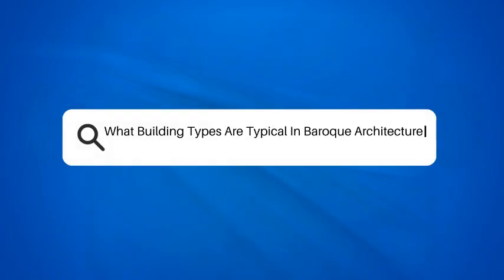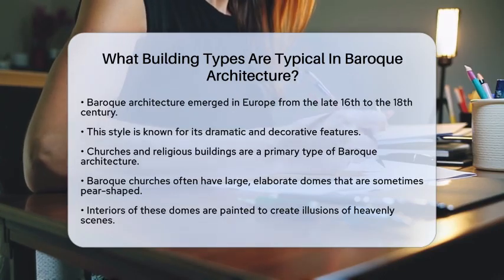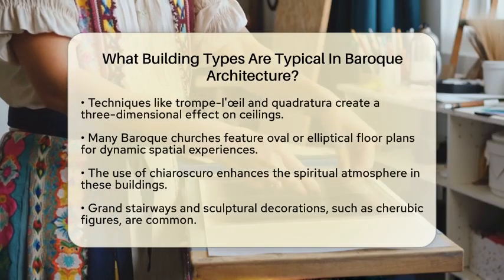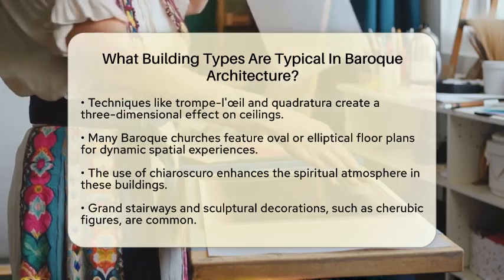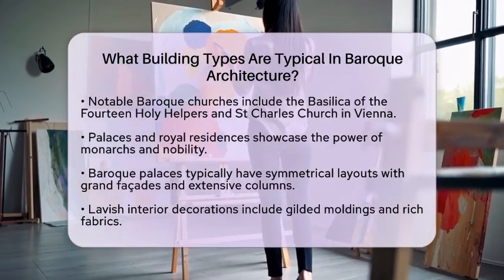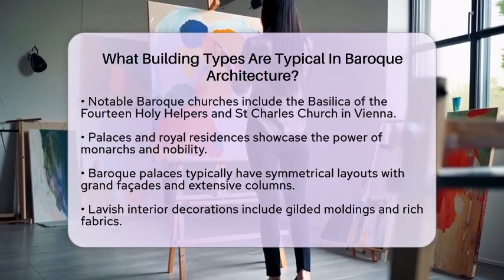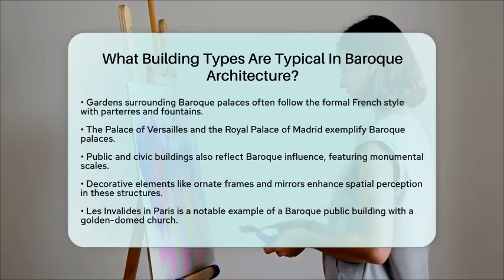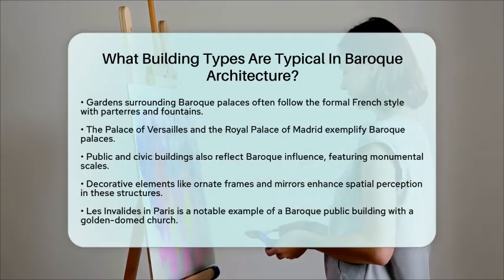What Building Types Are Typical In Baroque Architecture? - Art Across Cultures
What Building Types Are Typical In Baroque Architecture? In this engaging video, we will take you on a journey through the captivating world of Baroque architecture. This style, which thrived in Europe from the late sixteenth century to the eighteenth century, is celebrated for its ornate and dramatic designs. We will highlight the various building types that define this architectural movement, focusing on the unique characteristics that make each one special.

From grand churches adorned with stunning domes and intricate interiors to opulent palaces that showcase the grandeur of royalty, Baroque architecture is a feast for the eyes. We will also explore how this style influenced public and civic buildings, creating spaces that not only serve functional purposes but also inspire awe and admiration.

Join us as we discuss the features that set these structures apart, including their layouts, decorative elements, and the emotional experiences they evoke. Whether you are an architecture enthusiast, a history buff, or simply curious about artistic expressions around the world, this video will provide you with a deeper appreciation for Baroque architecture.